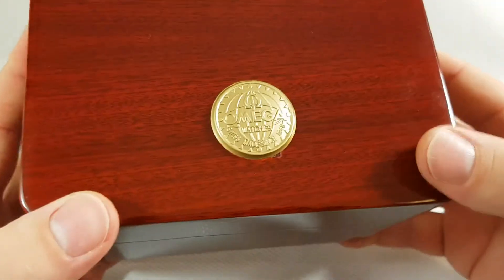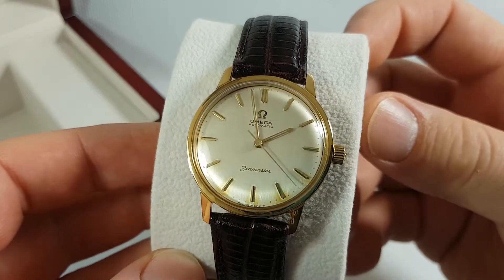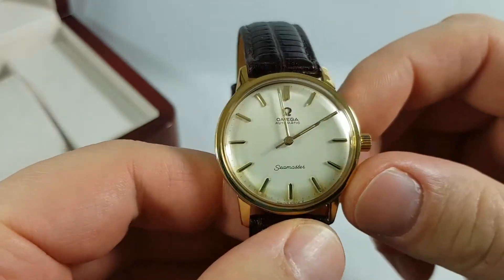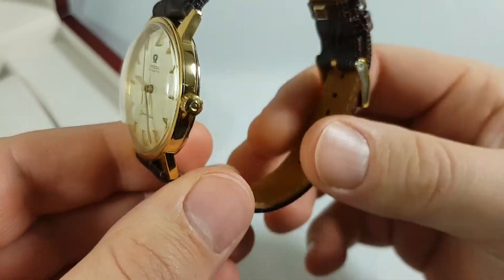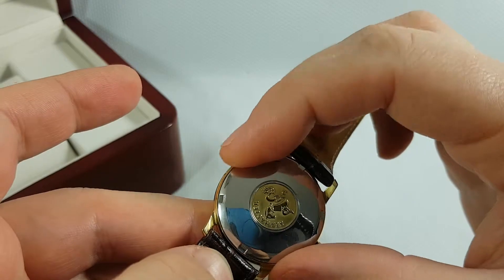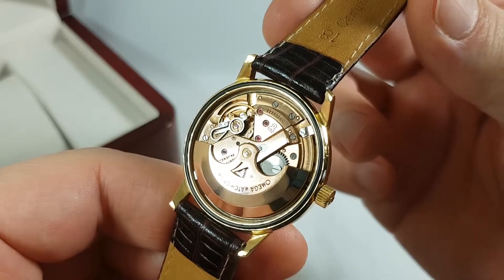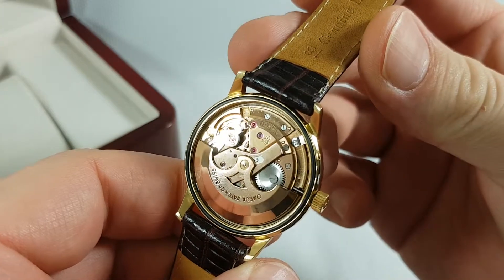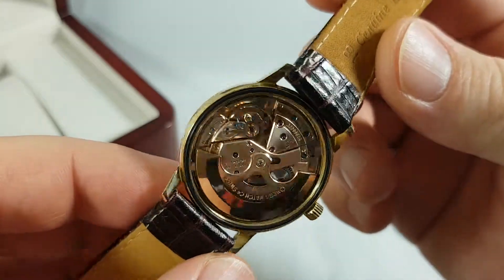1965 OMEGA SEAMASTER, AUTOMATIC MOVEMENT CALIBER 552, 19,800 BPH, 40 MICRONS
TOP CONDITION OF GOLD PLATED OMEGA SEAMASTER